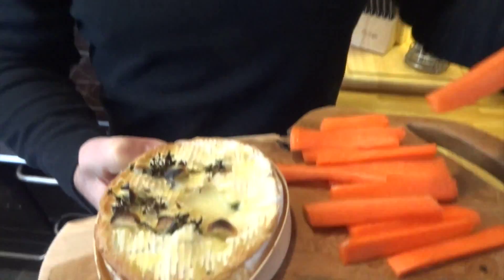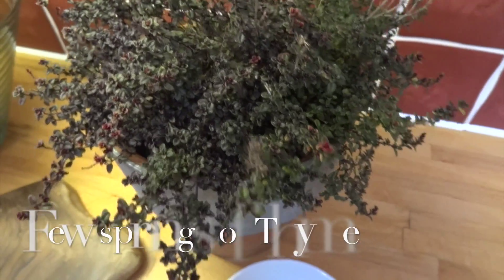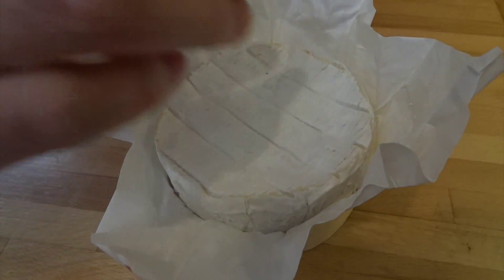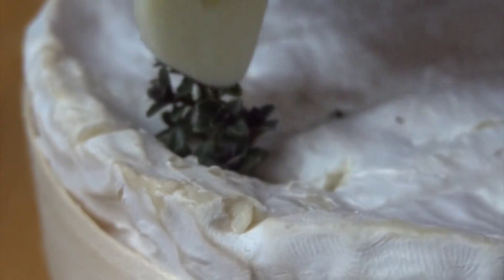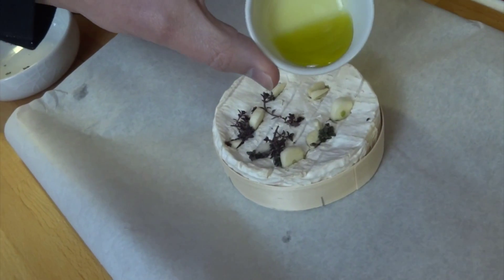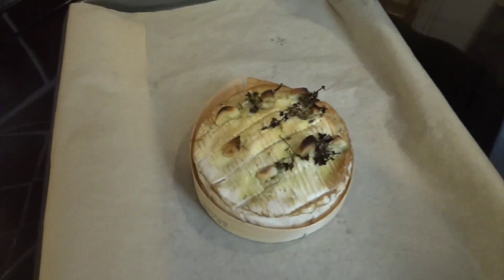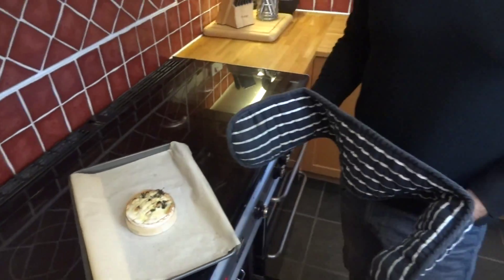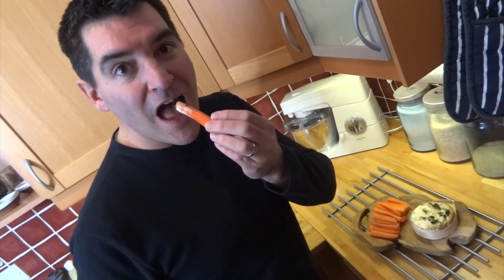Baked Camembert: Garlic and thyme infused simple fondue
An ideal starter to share, or a simple fun idea for lunch. Takes just minutes to make!

Something to dip into it - carrot sticks are virtuous and surprisingly moreish, fresh crusty bread is another fav!

If you need international conversions for my UK measurements download, for free, my Totally Sacha Conversion tables

Sacha
Totally Sacha